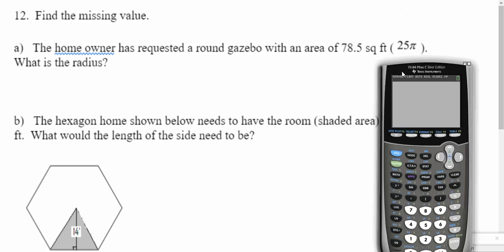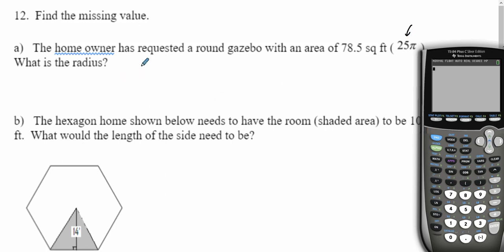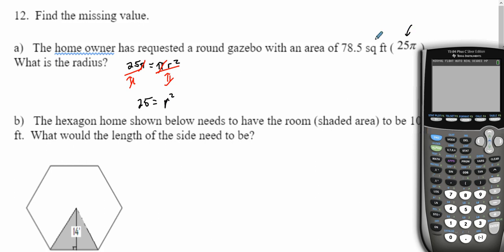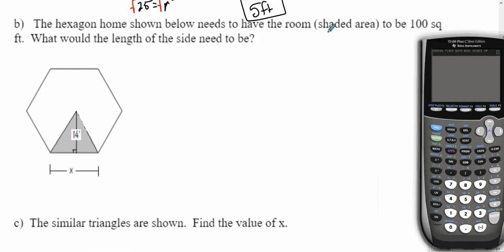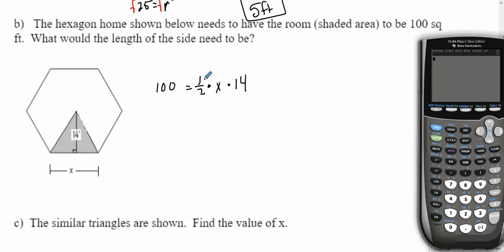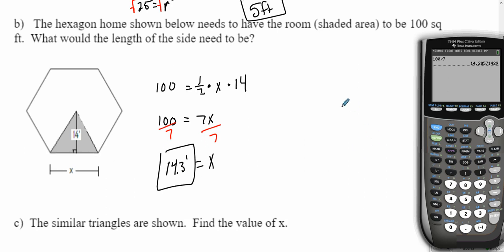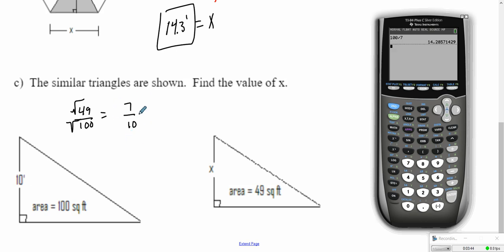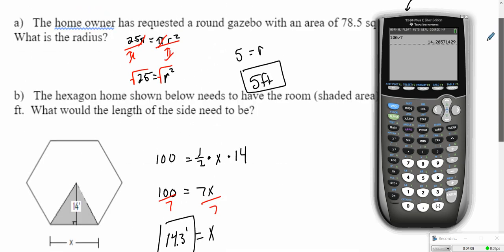GeoCon Un1 Rev No 12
GeoCon Unit 1 Review Sheet Number 12